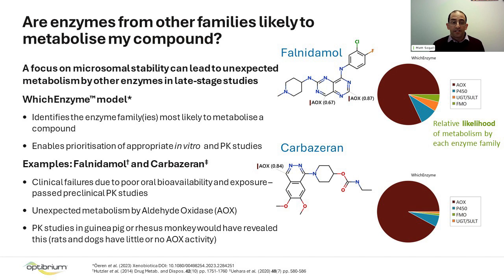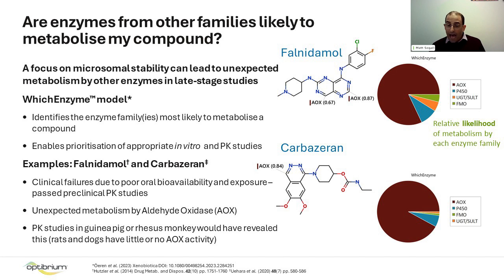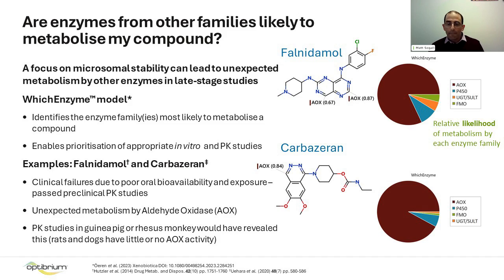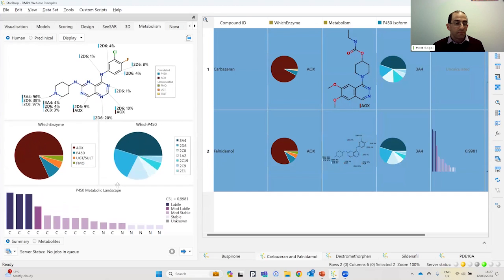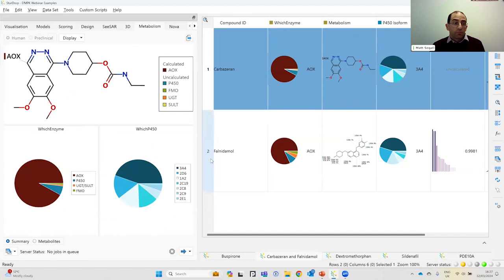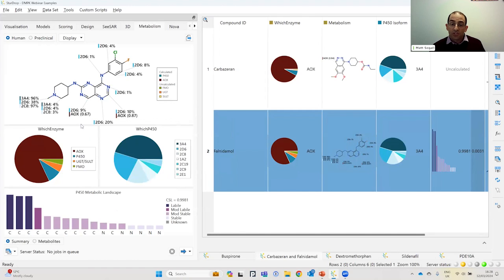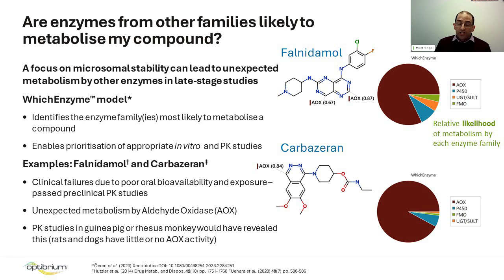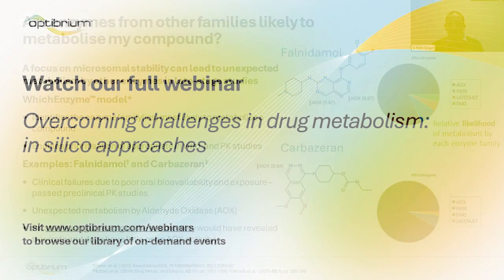Drug metabolism beyond P450s - which enzyme families will metabolise my compound?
Optibrium CEO Matt Segall highlights the importance of knowing which key enzyme families metabolise your compounds, using practical examples to demonstrate how in silico models can identify the major metabolising enzymes in each case.

This is a clip from Optibrium's webinar "Overcoming the challenges of drug metabolism: in silico approaches" - watch the full webinar and many more